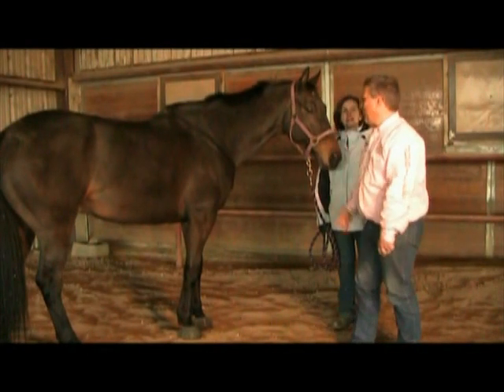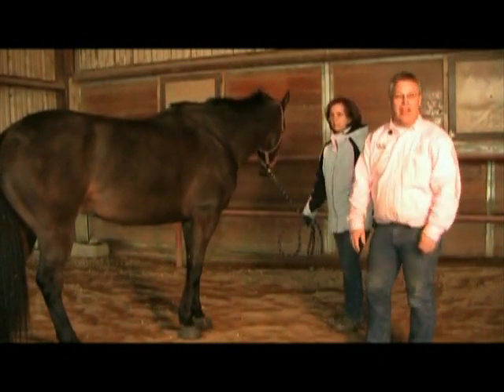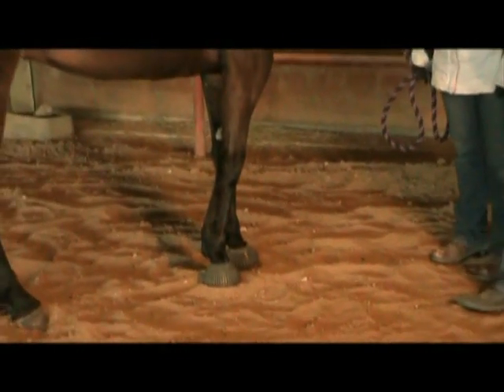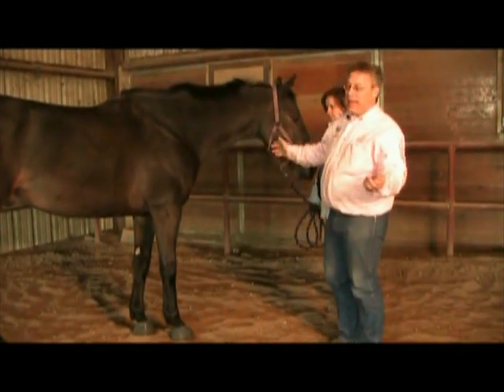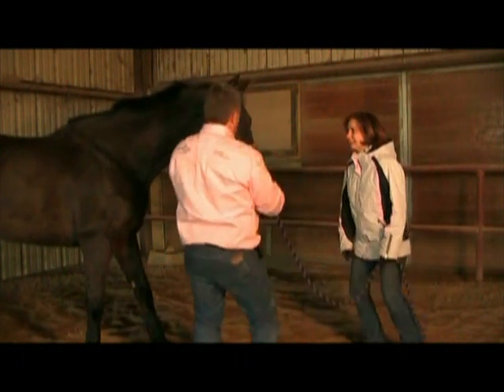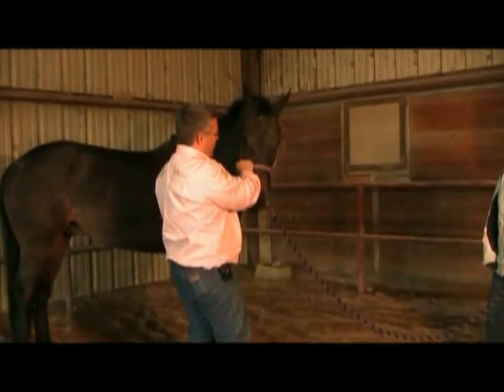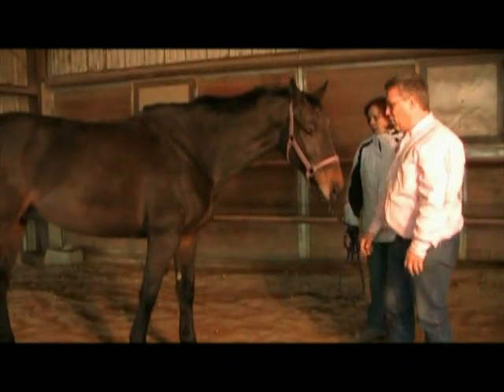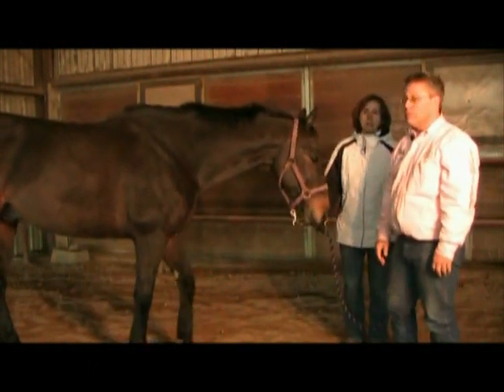yes no maybe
All Creatures Every Spine (ACES)

Dr. Amy Hayek DVM, CAC, CVA
Dr. Bill Ormston DVM, CAC, DVETHOM

Chiropractic care is the cornerstone or our practice. Both Dr. Amy and Dr. O are certified by the American Veterinary Chiropractic Association. This modality helps the nervous system attempt to achieve its maximum potential allowing your animal to function to the best of its ability. They will utilize a series of manual adjustments in an attempt to restore normal motion to the joints of your animals body. The science of chiropractic care has discovered throughout the last one hundred years that a misalignment of joints (subluxation), especially the vertebrae, adversely alters nerve function from and around those areas. Altered nerve impulses leaving the spinal column can adversely affect the function of organs and tissues supplied by that nerve. This altered function can lead to pain, disease, fatigue, muscle weakness, poor balance, immune suppression, etc. Animal chiropractic is the art, science and philosophy which releases the inherent recuperative powers of the body and allows the body to deal with the relationship between the nervous system and the spinal column and its associated structures. Remember, the power that made the body, heals the body, it happens no other way.